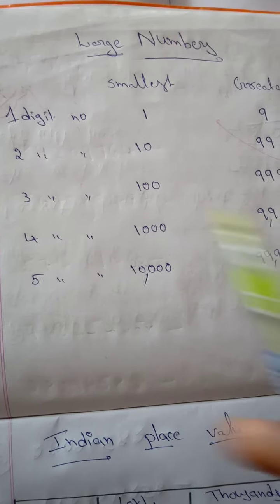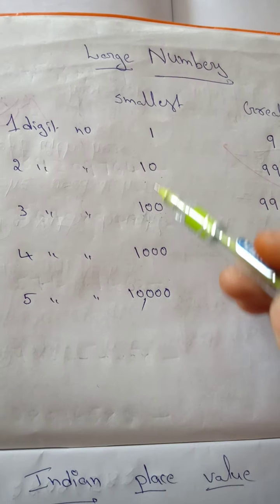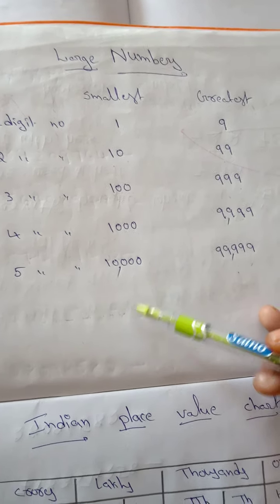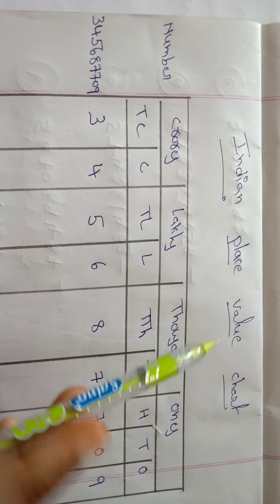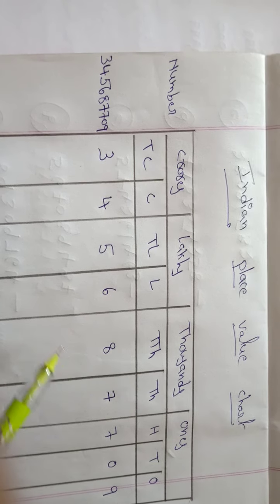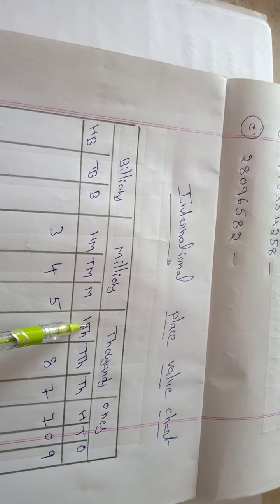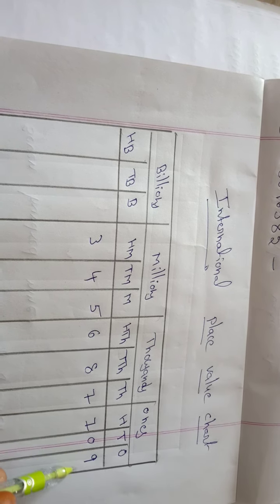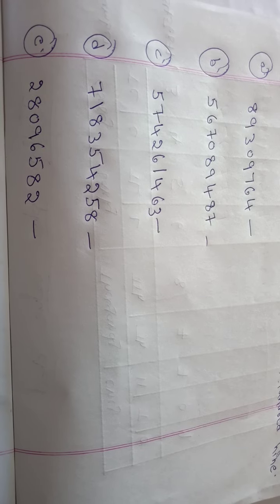Maths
Indian,& international place value chart